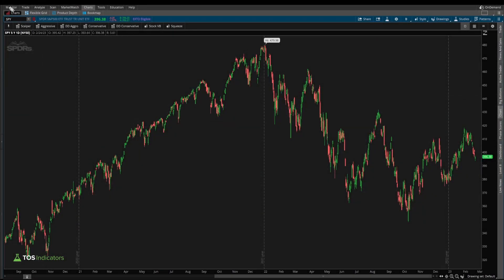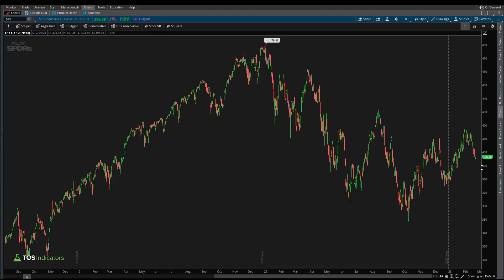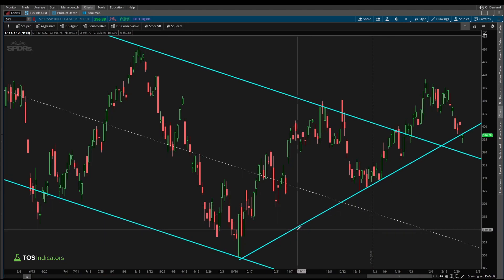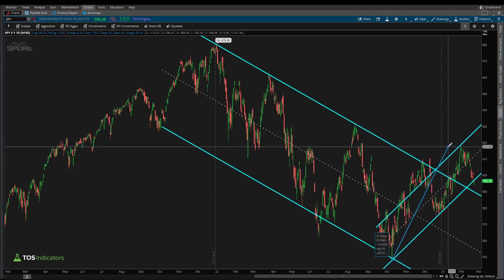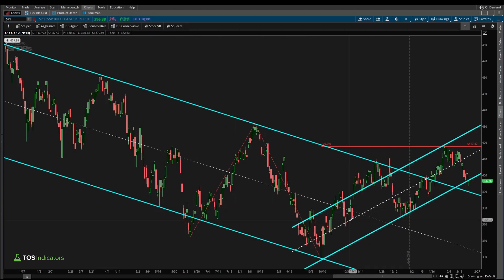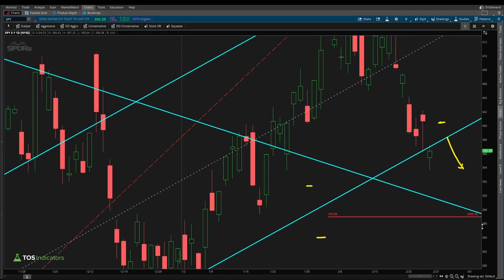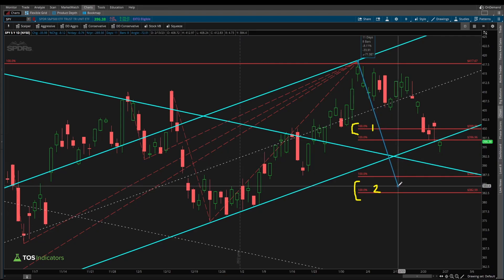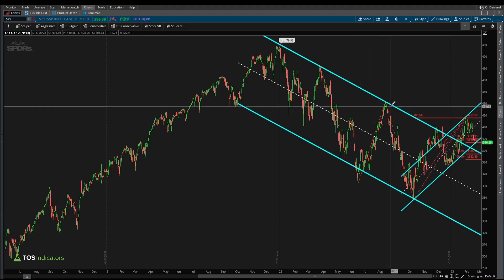S&P 500 Fibonacci Retracement Levels (Feb. 2023)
Start with a blank chart of the S&P 500, and learn how to mark it up from scratch using a Fibonacci tool and price channels.

⏱️ Here are video timestamps that might come in handy:

0:08 - Introduction
0:39 - Longer and Shorter Term Trends
2:45 - Fibonacci Levels
6:25 - Creating a Plan
8:29 - Recap